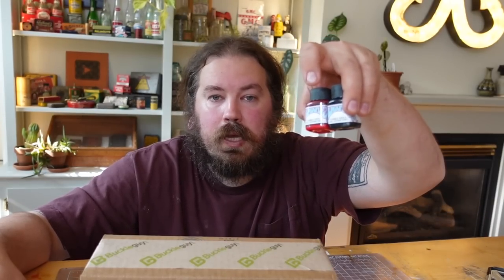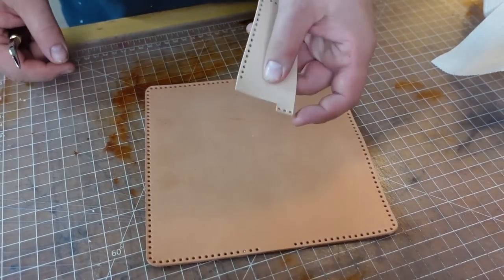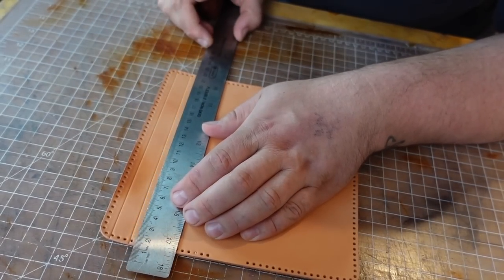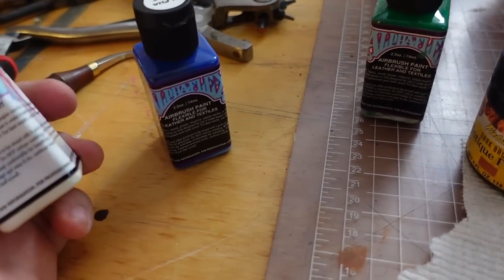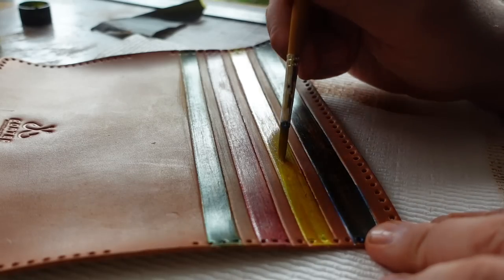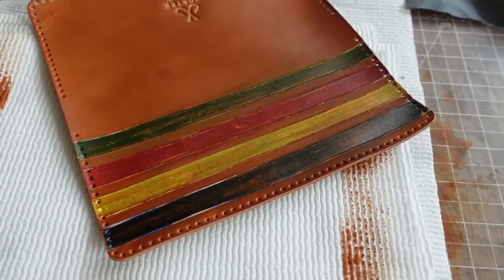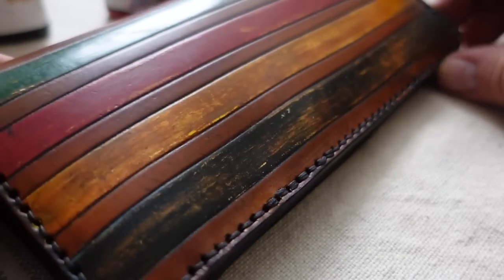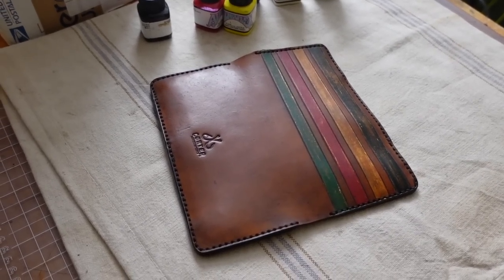Secret Tips to Make New Leather Projects Look Old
Most of the time my custom orders are for brand new looking pieces, but sometimes a client wants something that looks like it's already lived a previous life. I personally love the "faux" patina process, so here are a few ways and, most importantly, concepts, to add that faux patina to your leather projects. They're super fun to play around with and can be taken in many directions, so have fun with it!